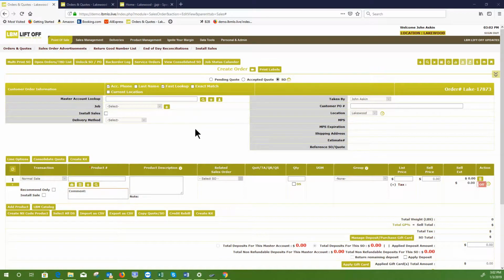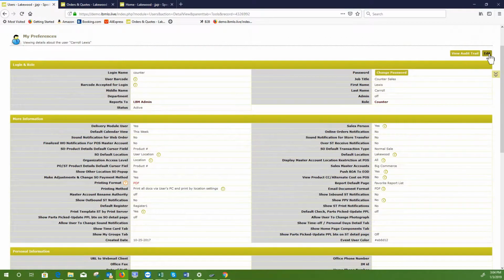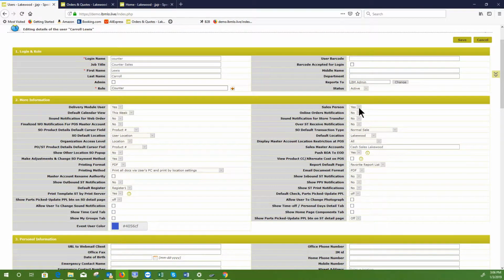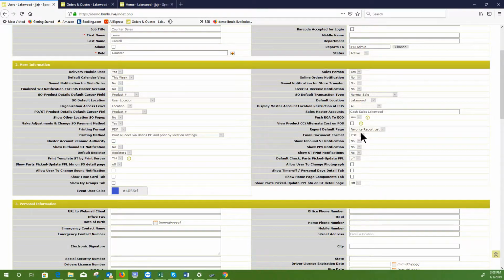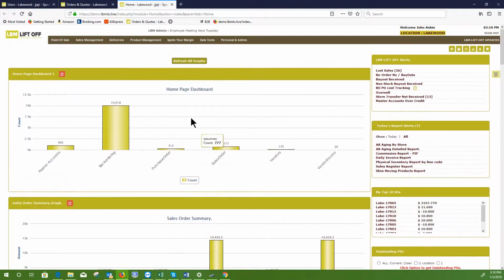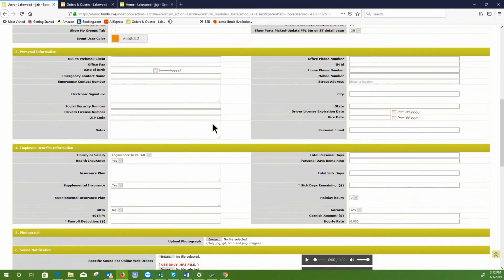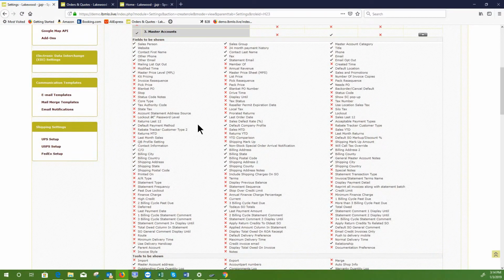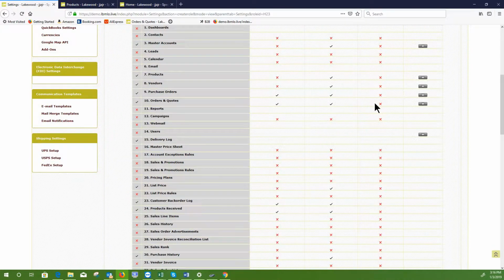Users & Roles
How to Setup Users and Roles